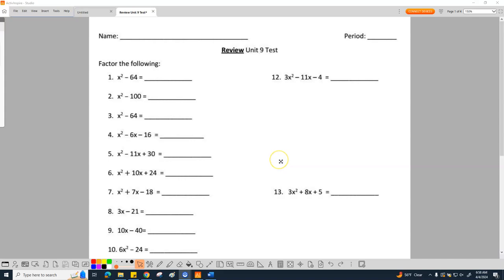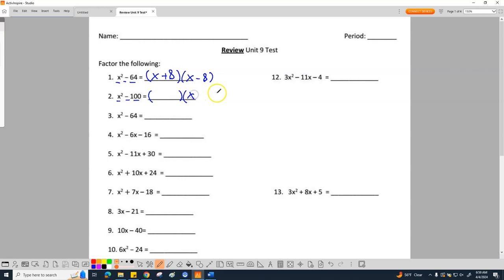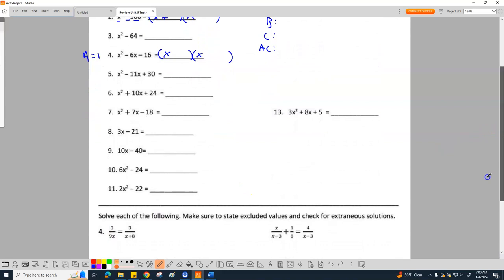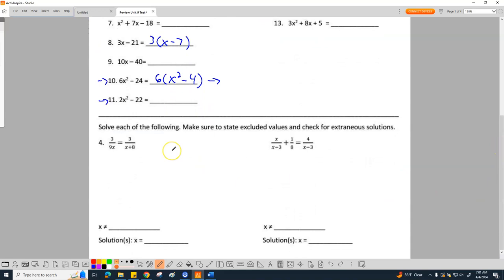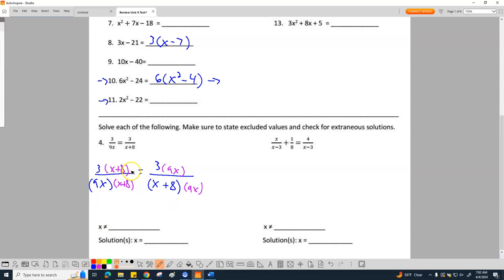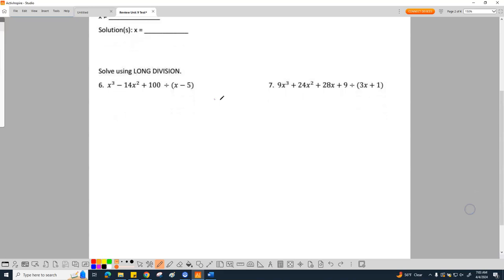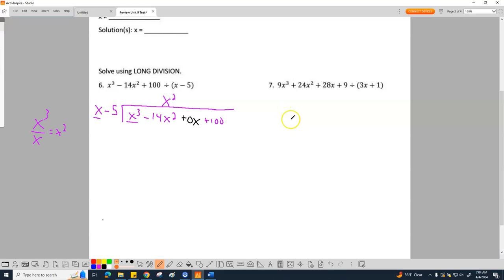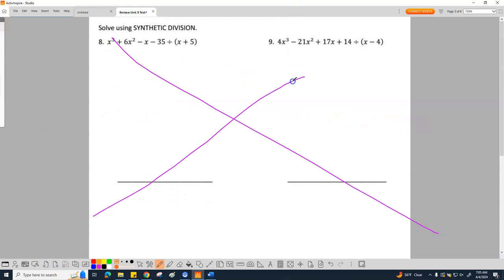04-04-2024: Video #1: Review Guide (I DID NOT WORK PROBLEMS! I ONLY GAVE HINTS!)